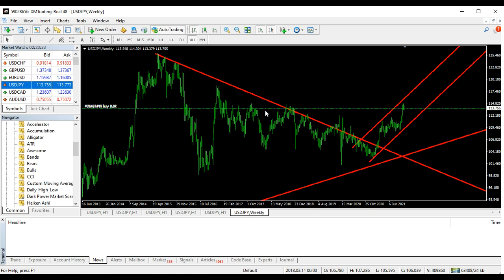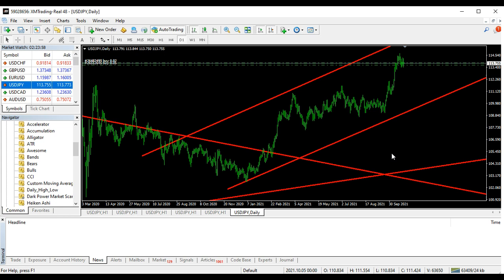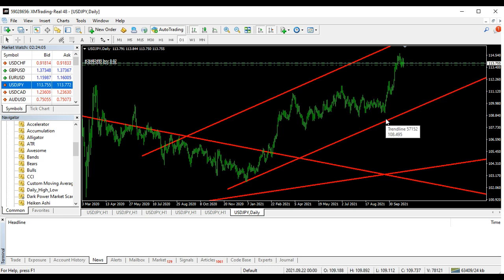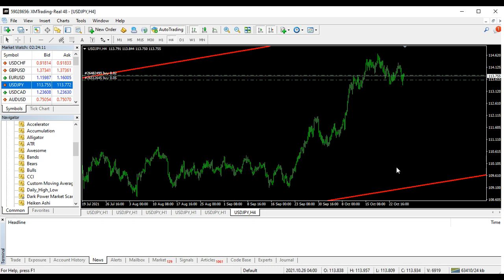FOREX WEEKLY CHART TRADING ANALYSIS USING WEEKLY CHART